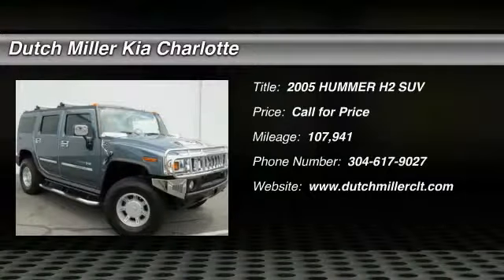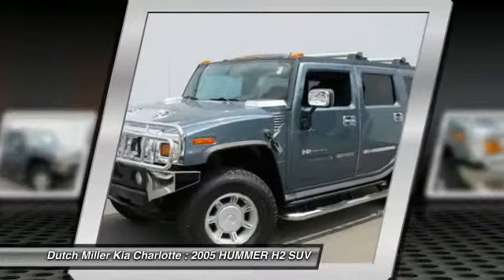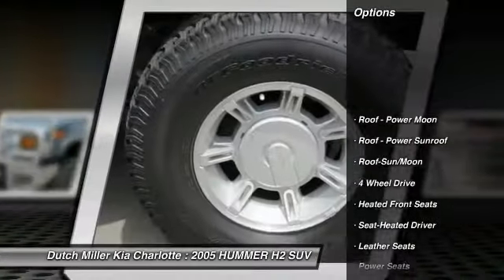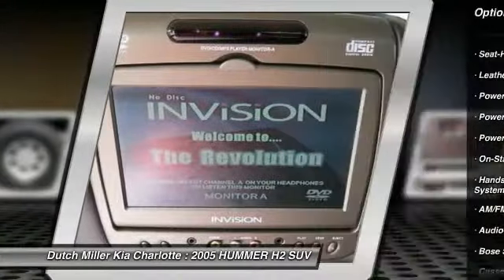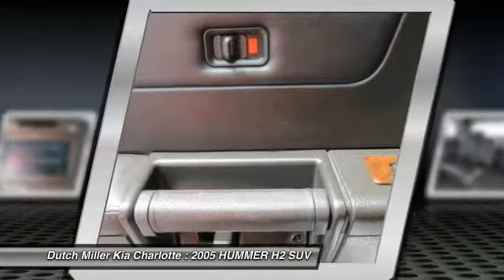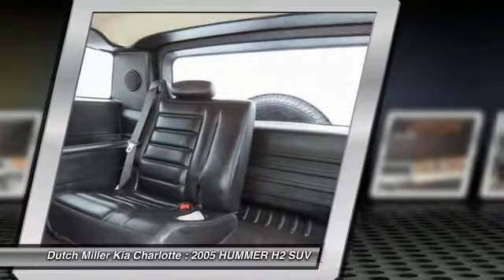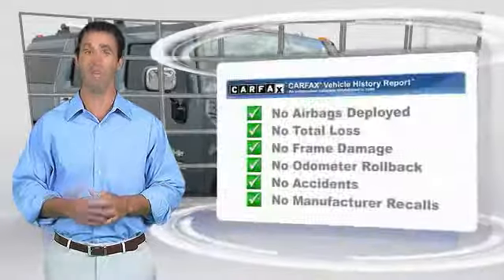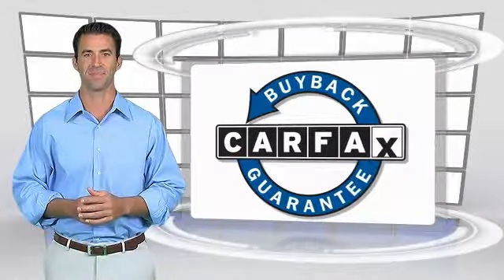2005 HUMMER H2 Charlotte NC P0417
2005 HUMMER H2 SUV

7725 South Blvd.

Grayish 2005 Hummer H2 4WD 4-Speed Automatic HD with Overdrive Vortec 6.0L V8 SFI NAVIGATION ! ENTERTAIMENT ! LEATHER ! 4X4 ADVENTURE.brbrRecent Arrival! Odometer is 25141 miles below market average!